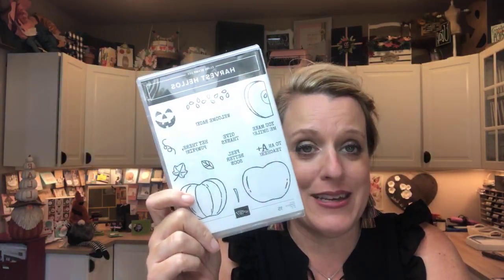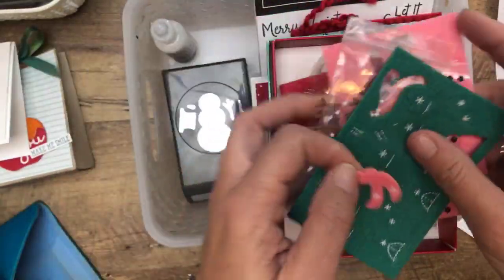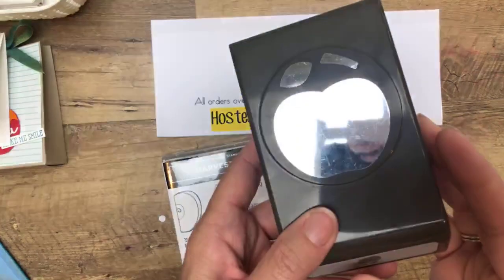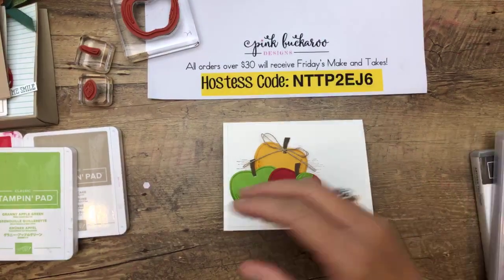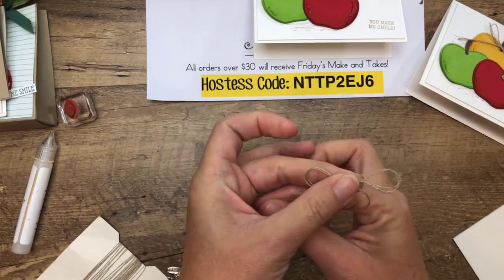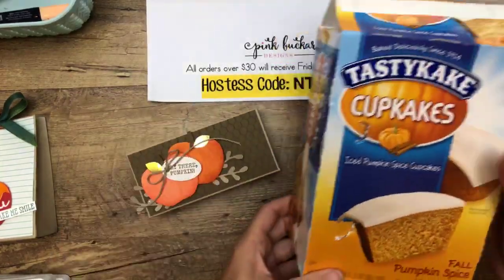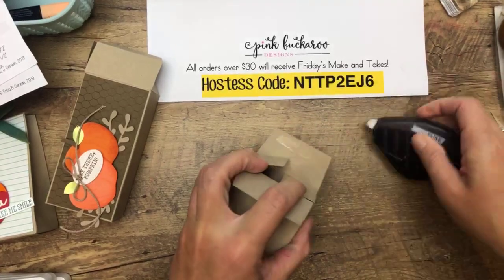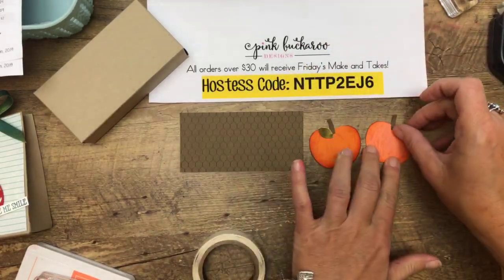Facebook Wednesday- Harvest Hellos 🍎🎃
Facebook Wednesday- Harvest Hellos 🍎🎃(recording)